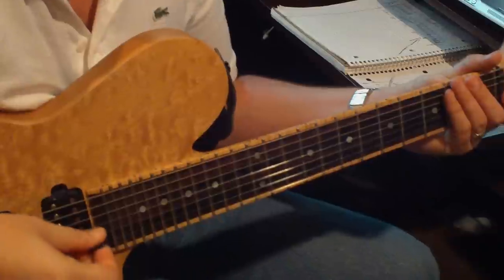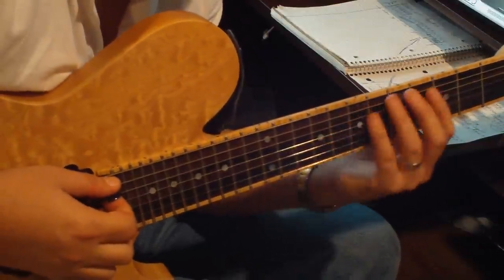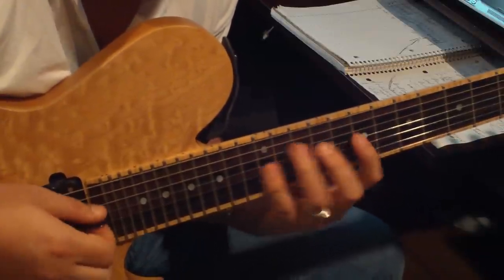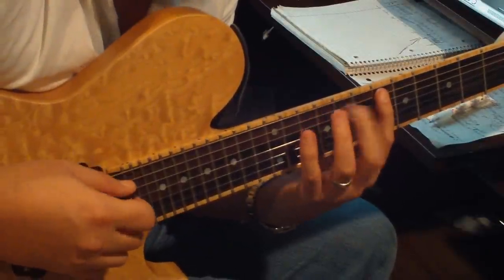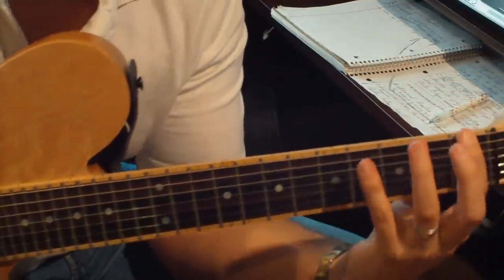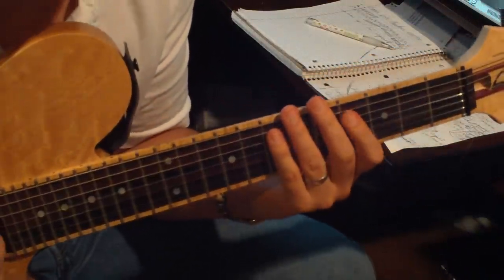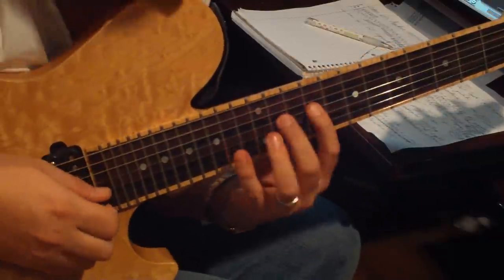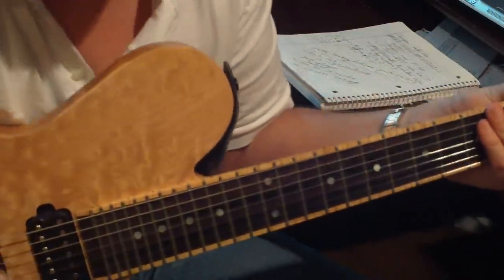Holdsworthian Legato Guitar Lesson with Marshall Harrison: part I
Buy my album "Presto-digitation!" on Amazon.com or iTunes now! I decided to make this vid after watching all of the so-called legato lessons on youtube (not ALL of them, just all I could stomach). It was a galvanizing experience and my mission was clear: to share with all youtubers what I've figured out in the past 14 years about Legato since the inception of my quest. It all started in early 1994 after viewing Garsed's Masterpiece, "Rock Fusion" video. I

Much Love and Many Thanks to my fans all over the world!!

Your support has helped me so very much over the past decade...I'm not sure where
I'd be without you all...